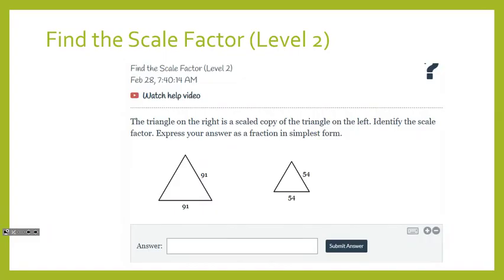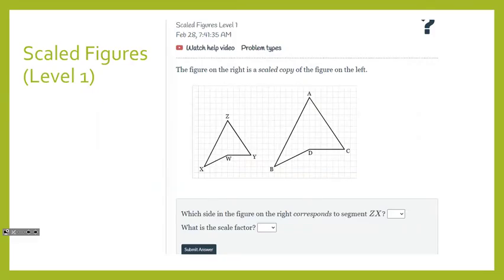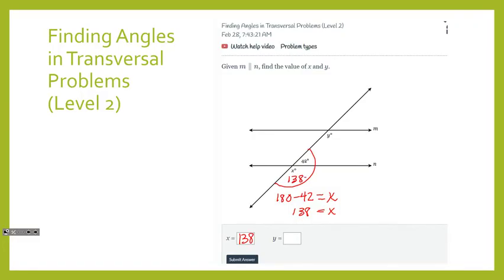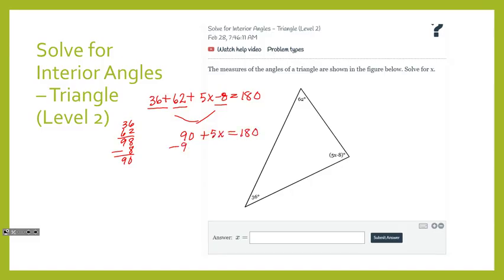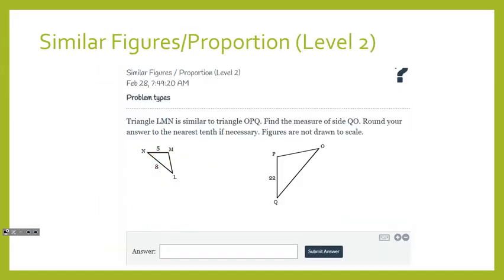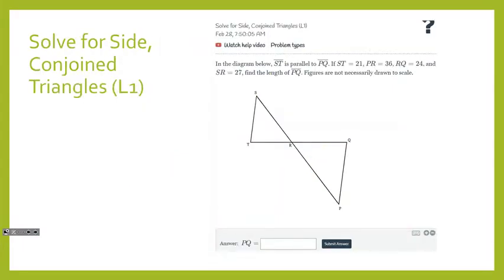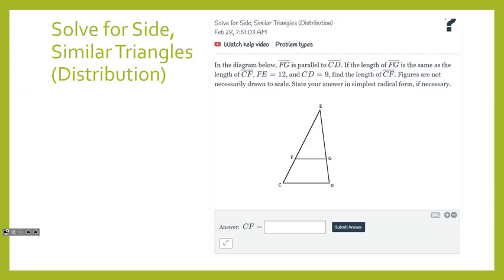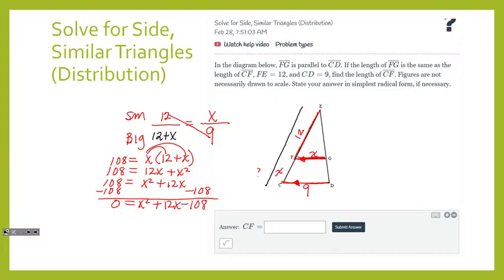T3 Final Review